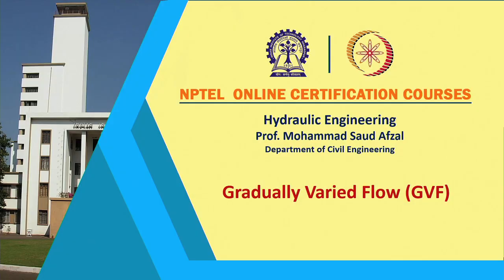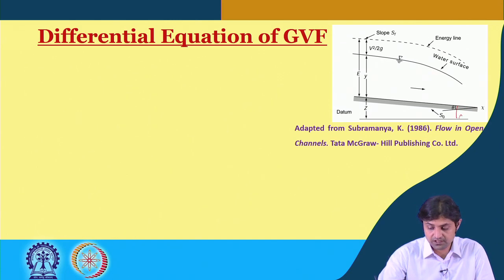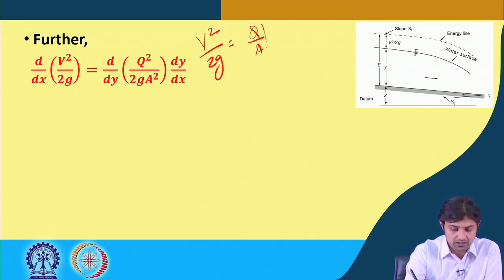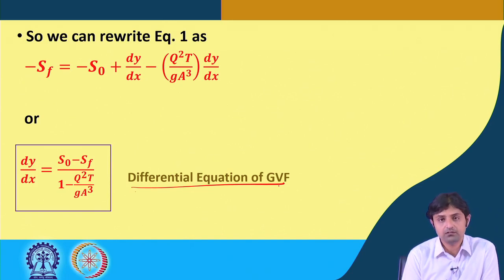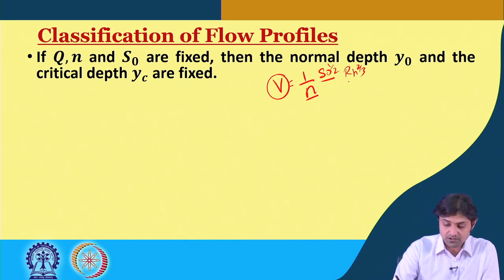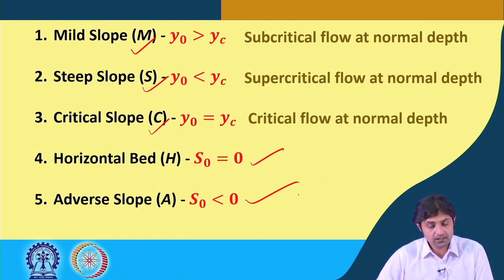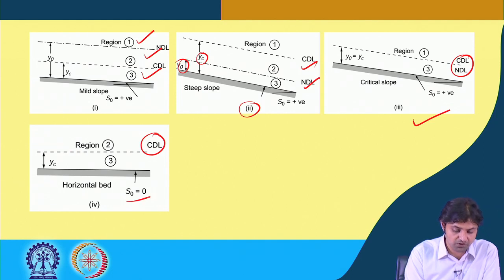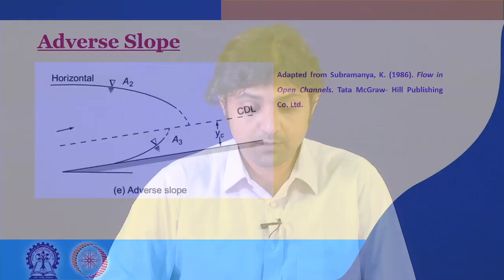Lecture 34: Non-uniform flow and hydraulic jump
Key Point: Gradually varied flow, GVF profiles

IIT Kharagpur